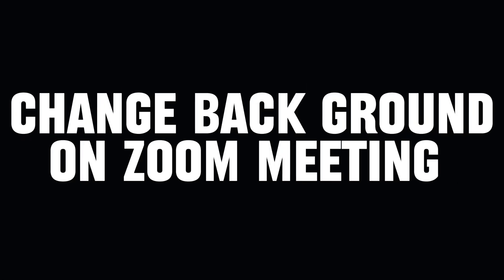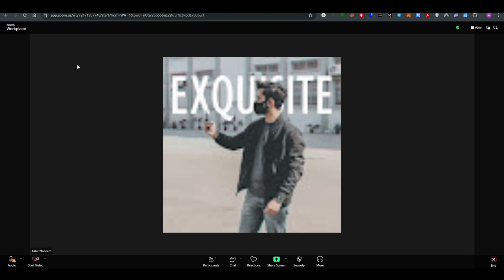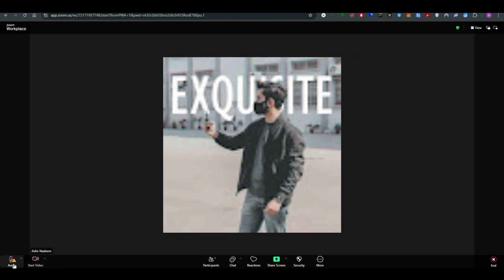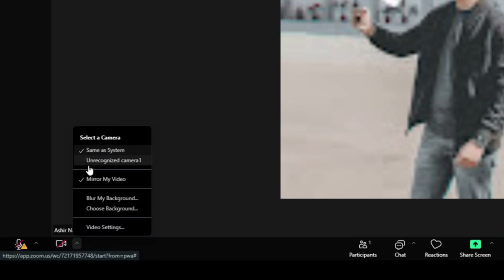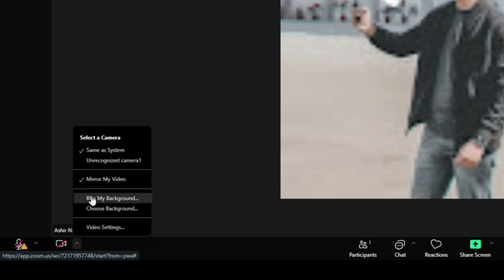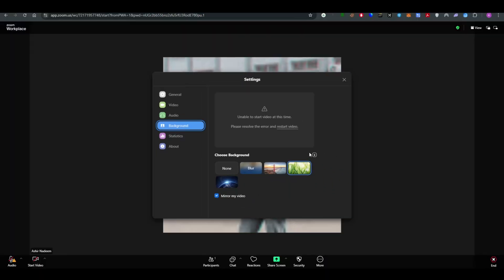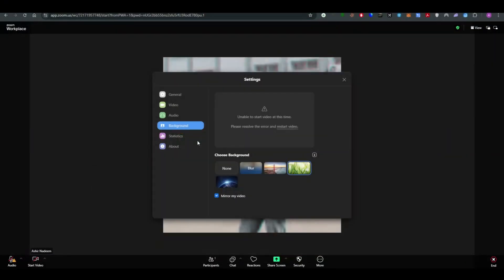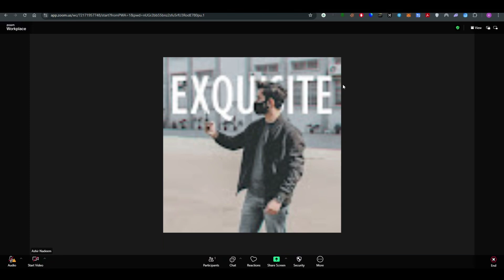How To Change The Background On Zoom Meeting 2025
In this video I will show you how to change the background on zoom meeting 2025